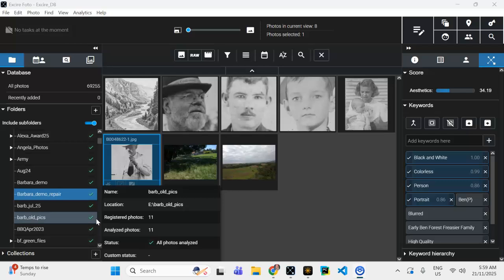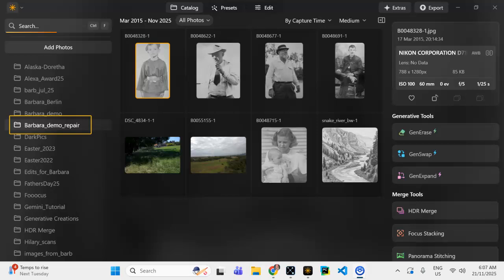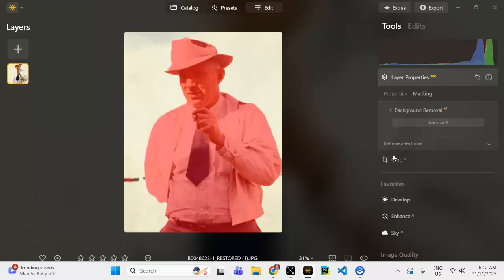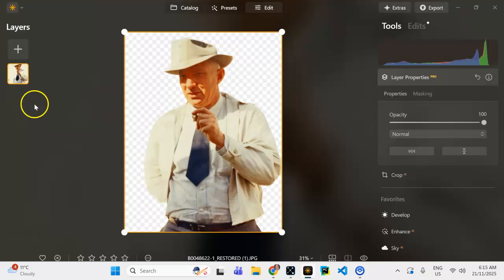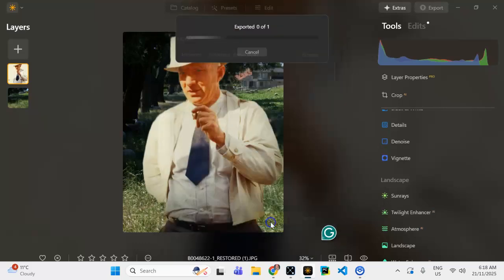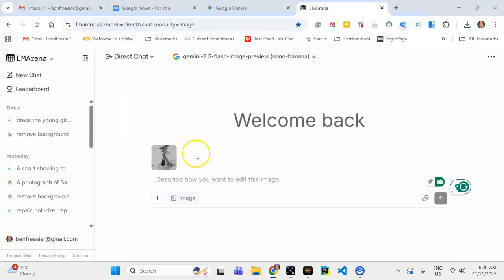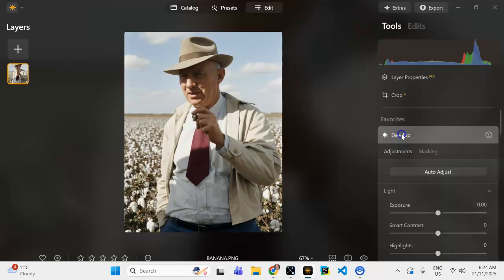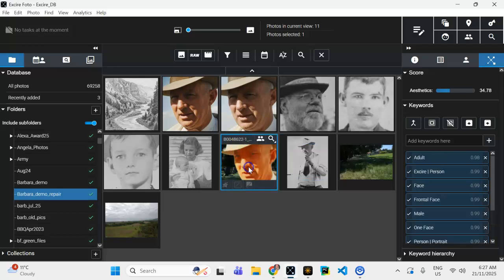Grandpa Wade Restore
Restoration of B&W with AI tools and Luminar Neo